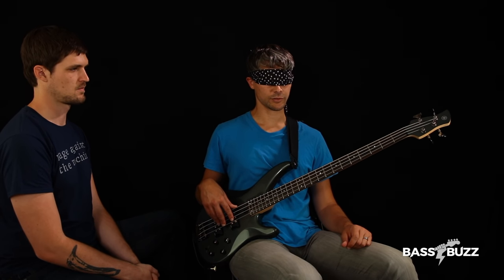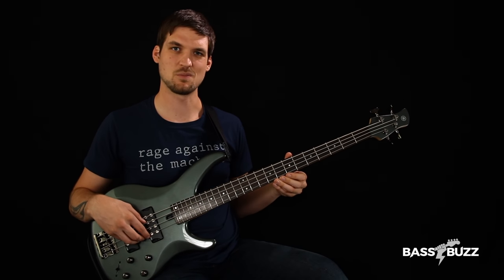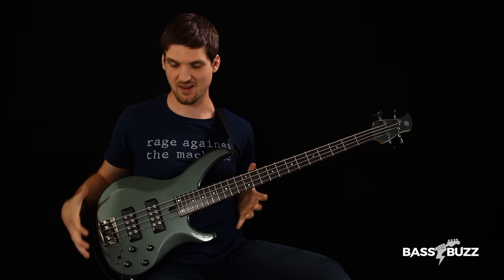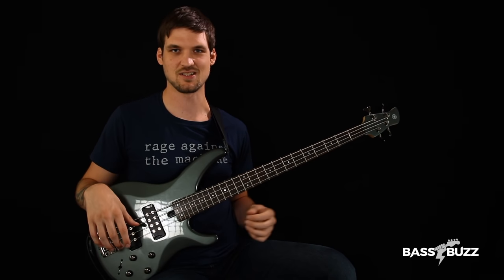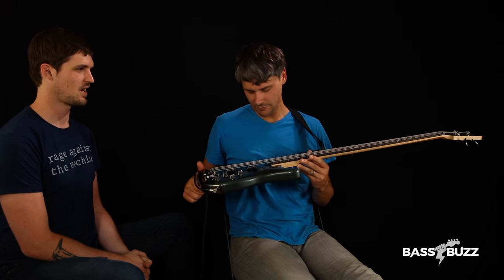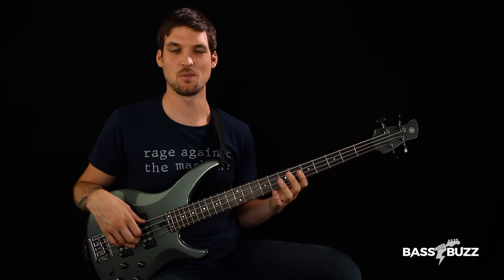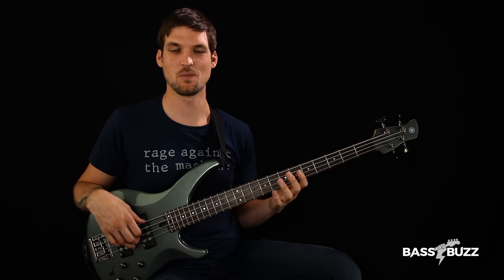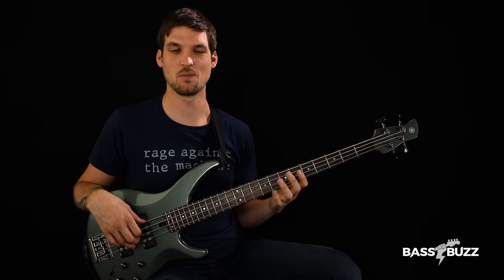Yamaha TRBX304 (Blindfolded Bass Review)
The Yamaha TRBX304 costs more than the other beginner basses we reviewed - worth it?

Do you get what you pay for? For the most part, the answer is yes. The electronics in this bass operate at higher standard than any other bass we looked at. To quote our bass tech Kent, “The Yamaha is a really nice modern bass, it’s got a lot of really great features for an entry level bass. The fit and finish is really nice, the hardware’s good… a step above everything else we’ve looked at. I’m pretty impressed. You definitely get what you pay for.”